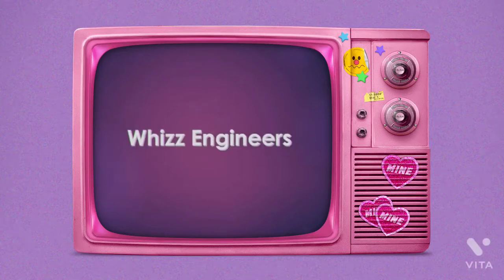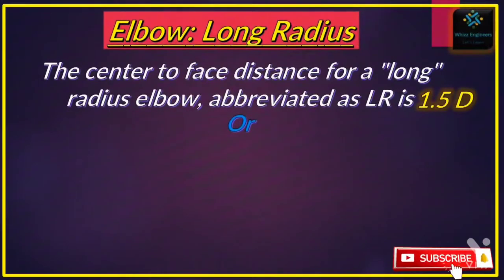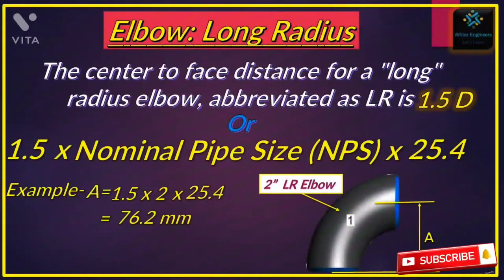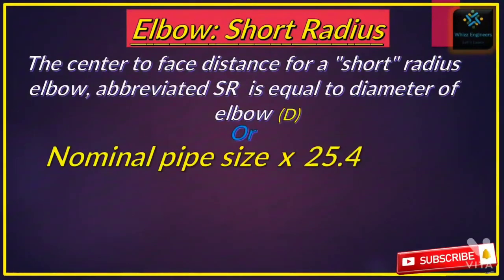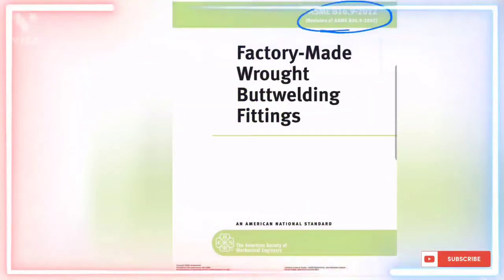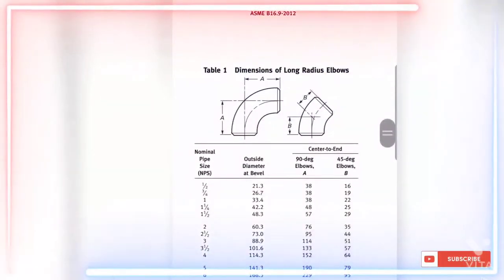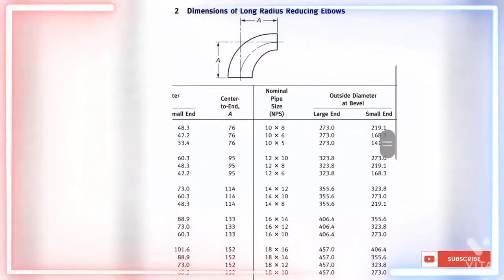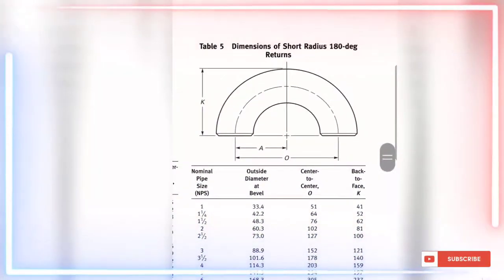Difference Between Long Radius Elbow and Short Radius Elbow | LR Vs SR Elbow| Piping | ASME B16.9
Learn about:
-Difference between Long Radius Elbow and Short Radius Elbow
- LR Elbow Vs SR Elbow
-ASME B16.9

@ Whizz Engineers

Formed Heads | Dished Heads | Types of Head | Head Types: ASME Section VIII Div. 1 @ Whizz Engineers

What is Pressure Vessel (PV)? PV as ASME Section VIII Div. 1, PV Parts & Types @Whizz Engineers